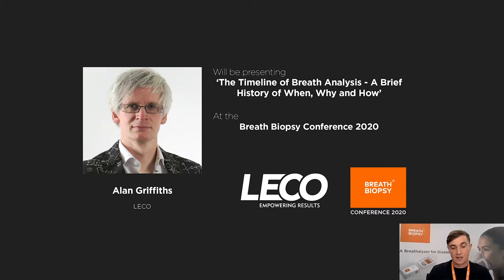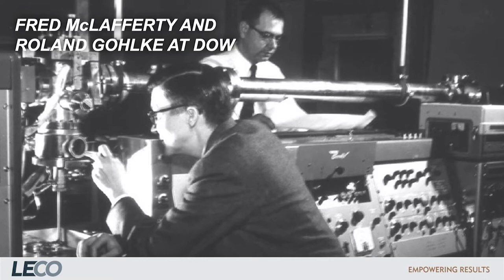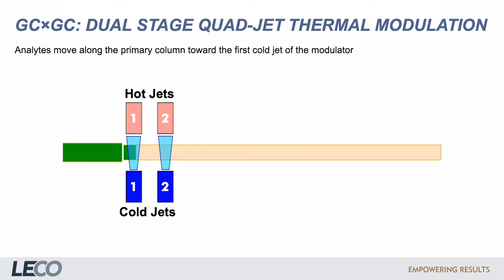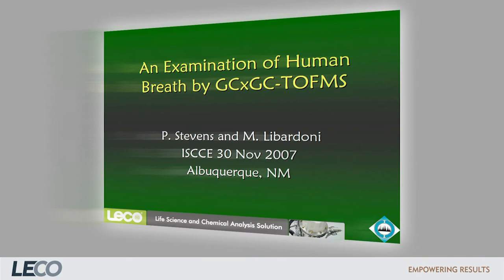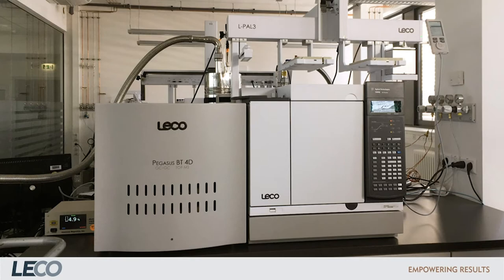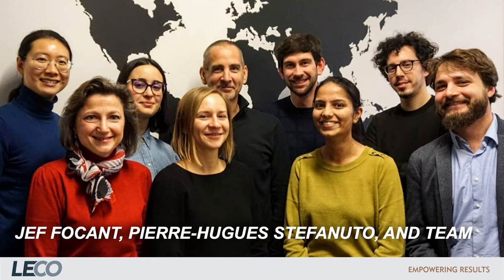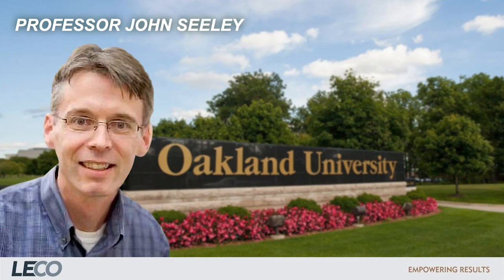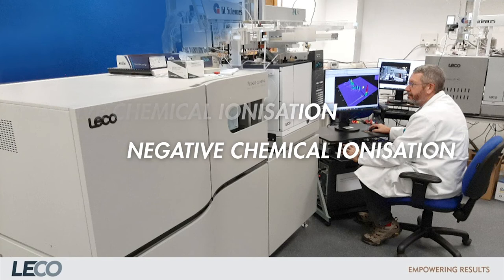Alan Griffiths at the Breath Biopsy Conference 2020